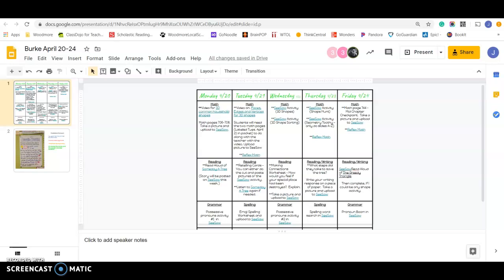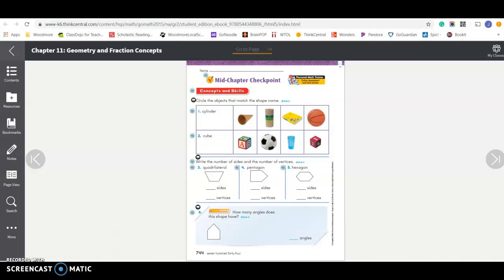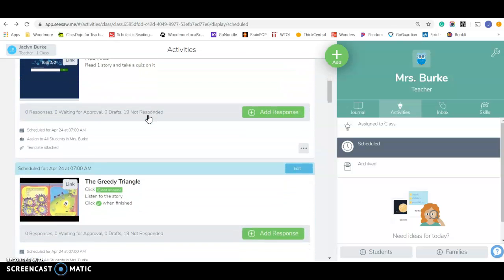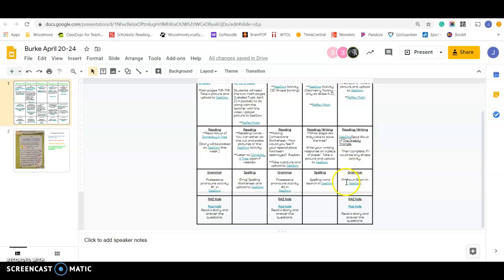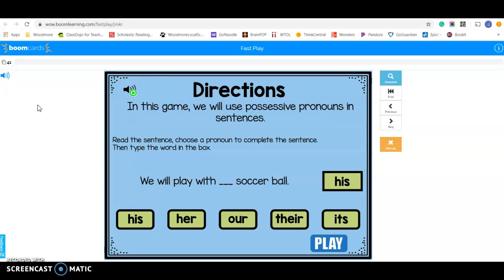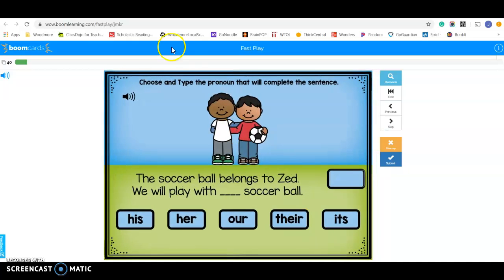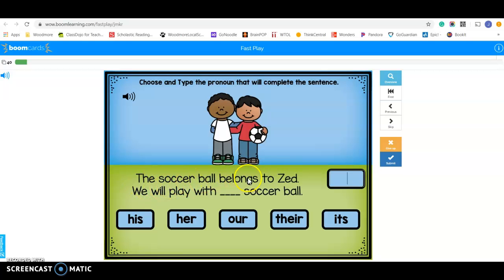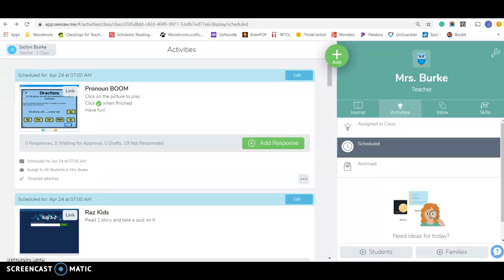Friday 4/24 tutorial